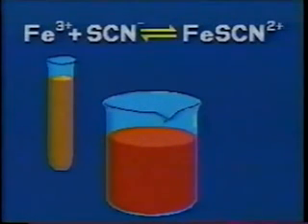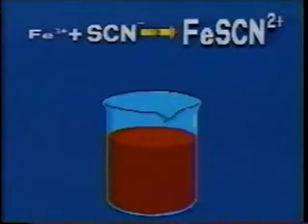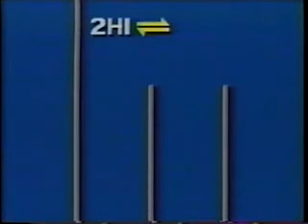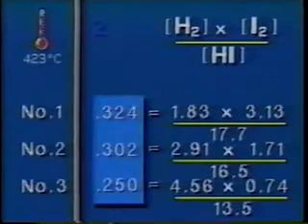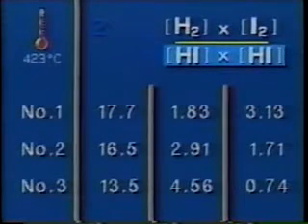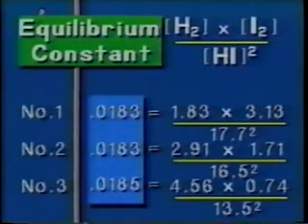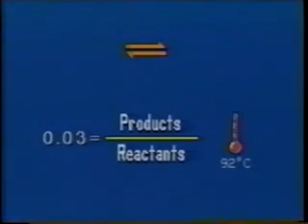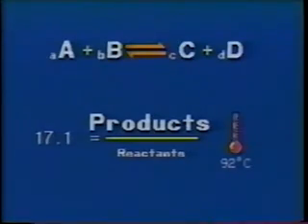Chemical Equilibrium 5 The Equilibrium Constant